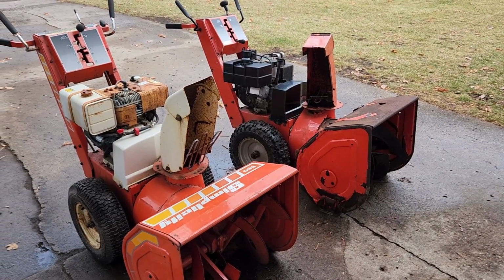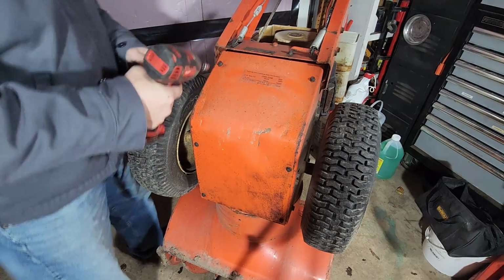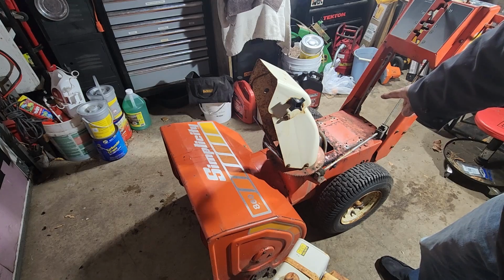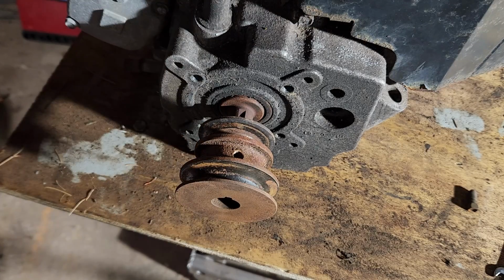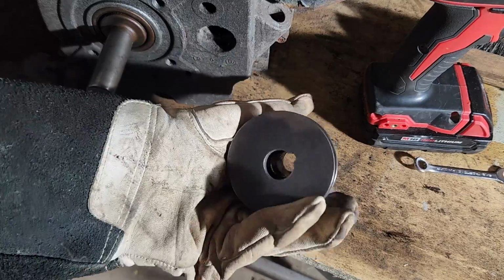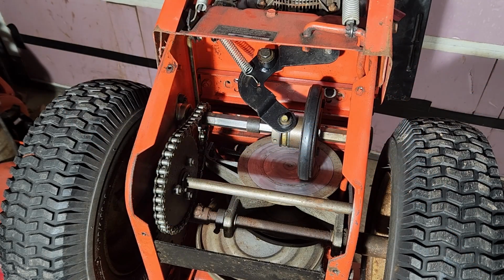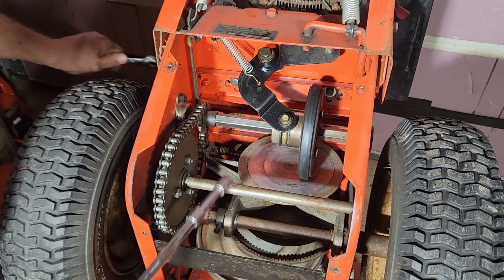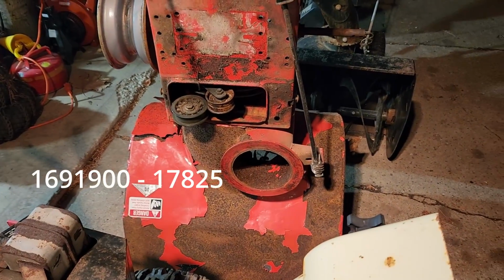Simplicity 860 Snowblower Engine Swap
Simplicity 860 Snowblower / snowthrower

Briggs and Stratton engine getting replaced with a Tecumseh engine.